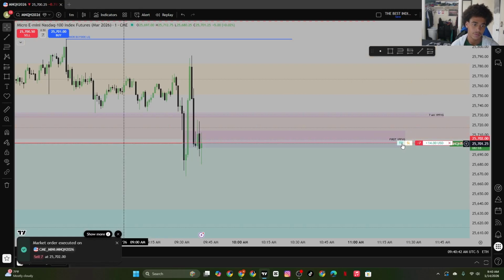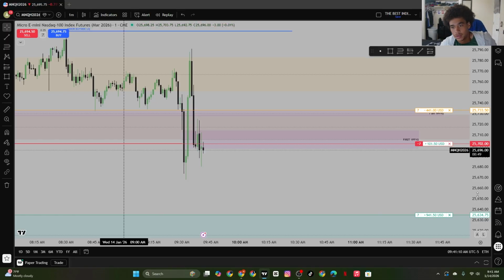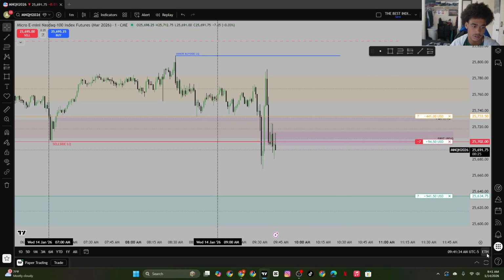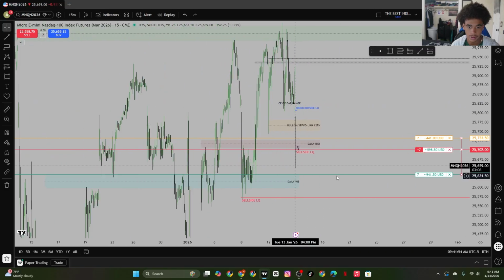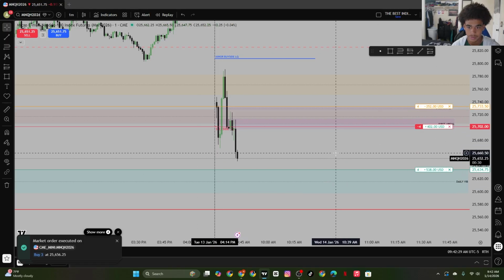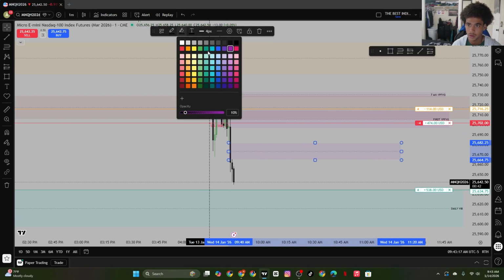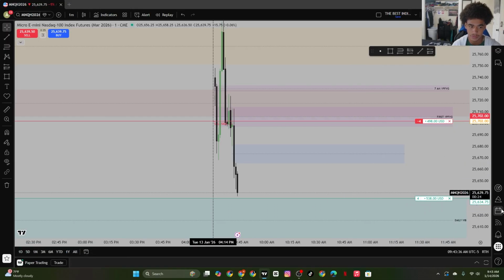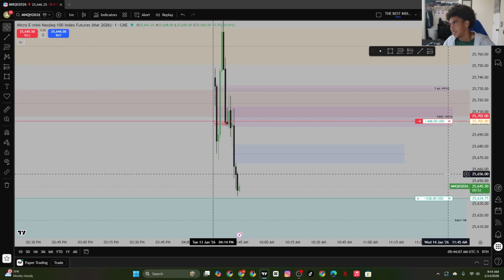How I Made $3,000 Trading NQ in 4 Minutes/ICT Concepts